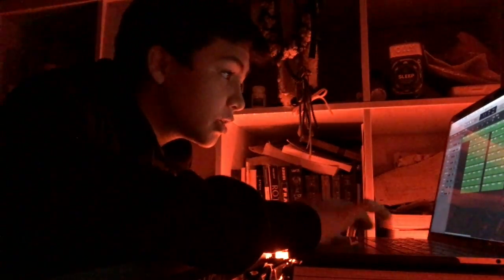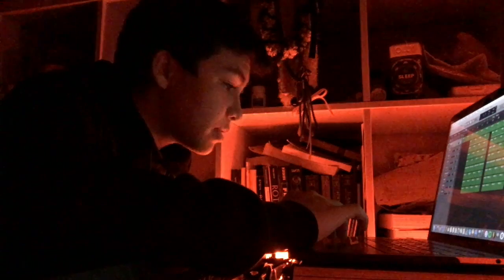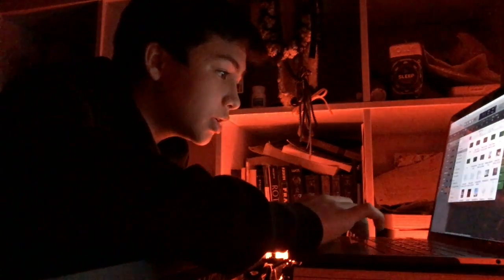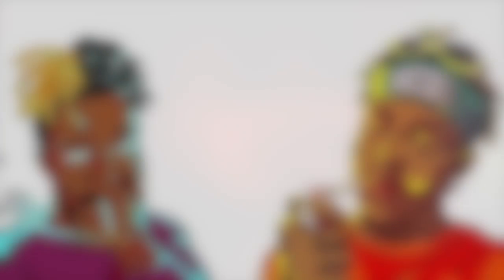Making A Ski Mask The Slump God and XXXTentacion Type Beat in 5 Minutes! | LOGIC PRO X COOKUP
*FREE FOR NON PROFIT USE ONLY* If you want to be able to monetize on Youtube or make profit using this beat, you will need to purchase a license. You must also credit (Prod. Young Yanabu) in the title of the song.